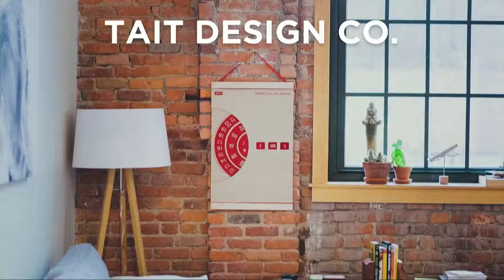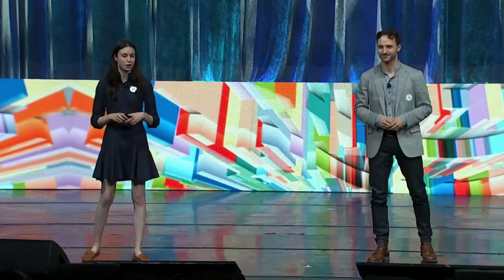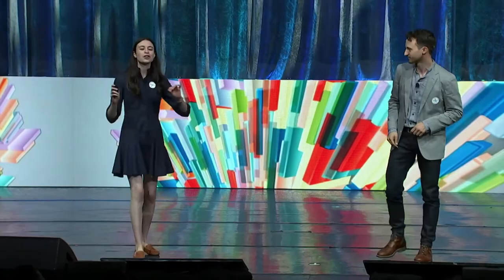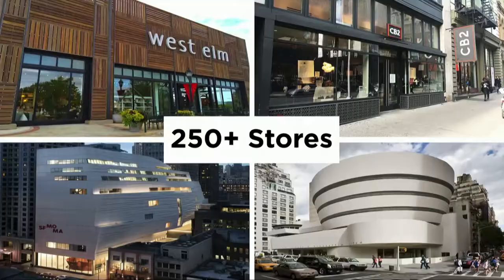Detroit Demo Day 2018 - TAIT Design Co.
TAIT Design Co. co-founders – Audrey Elkus and Matthew Tait, pitching to a live audience of 1700+ people at the Detroit Music Hall on June 22, 2018. We were fortunate enough to walk away with the 200k Growth award for our business!